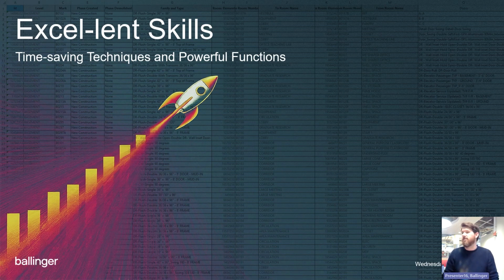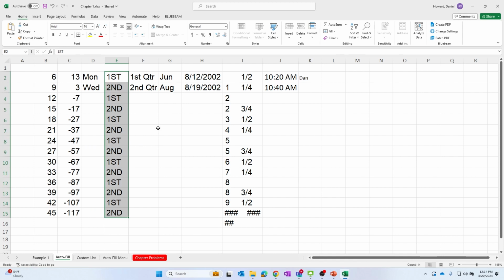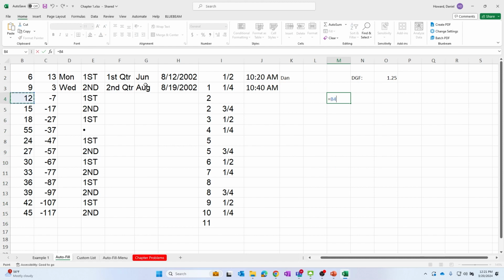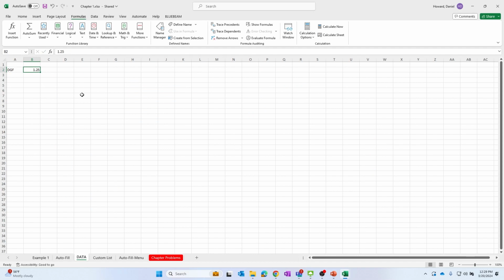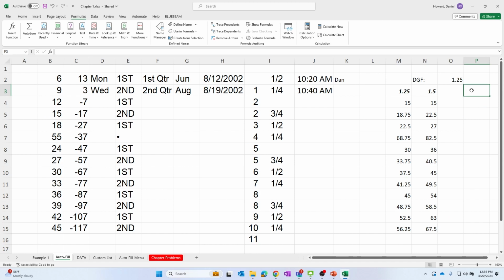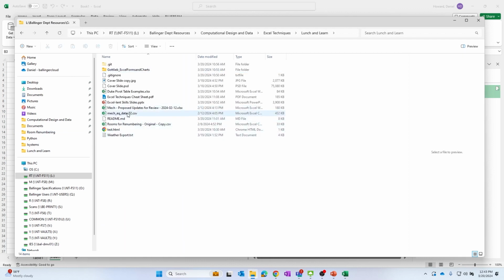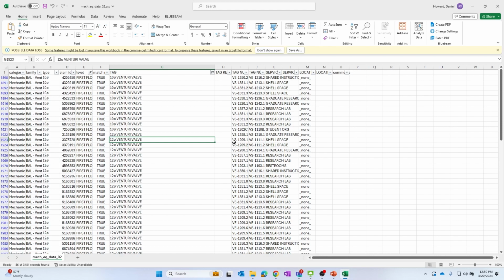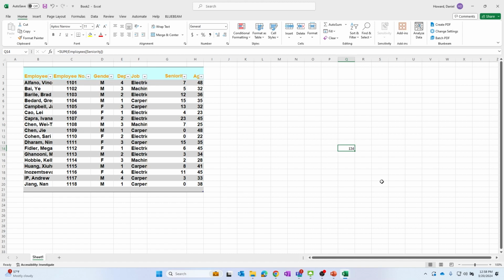Excel-lent Skills: Time-saving Techniques and Powerful Functions in Microsoft Excel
This is a recording of an internal learning session I conducted to share some time saving techniques, functions, and tools in Microsoft Excel.